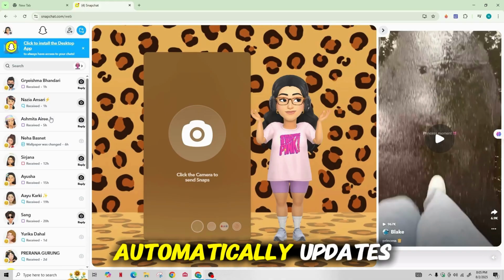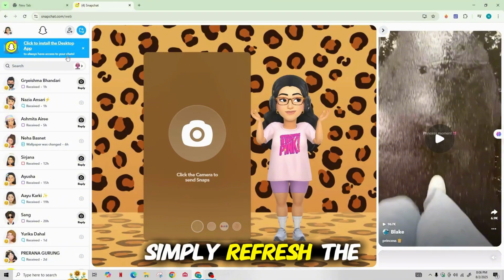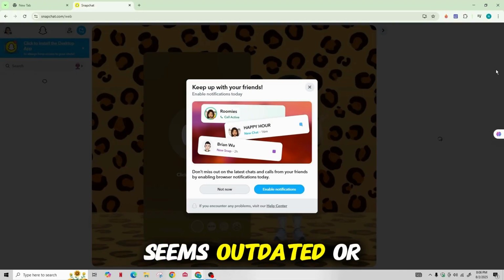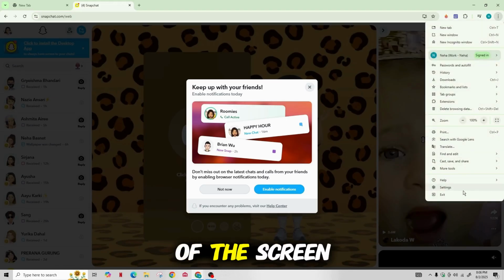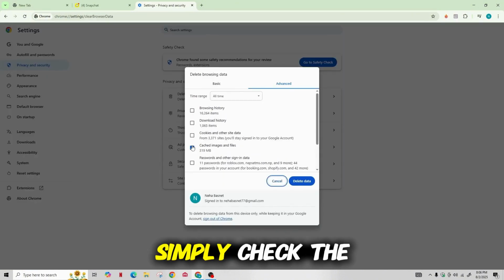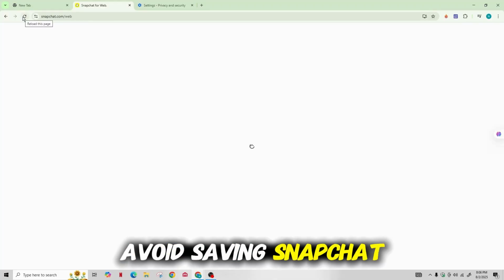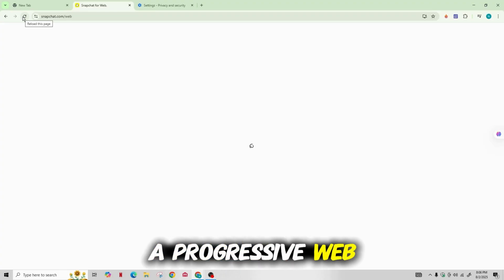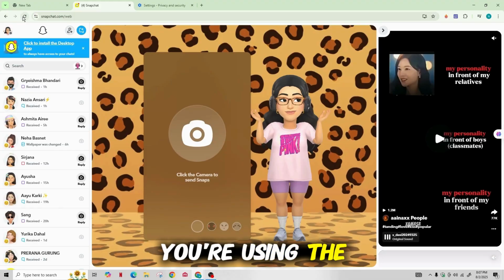How to Update Snapchat Web (2025) – Get the Latest Snapchat Features on Your Browser!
00:00 – Intro
00:10 – How to Update Snapchat Web

Want the newest Snapchat Web features and fixes? In this 2025 guide, we’ll show you how to update Snapchat Web so you always have the latest chat, story, and call tools — right from your browser!

 Step 1: Open your browser (Google Chrome, Edge, or Safari) and go to web.snapchat.com

 Step 2: Log in with your Snapchat account.

Bonus Tip: Snapchat Web updates automatically, but you can also enable browser auto-updates to ensure you always get the latest version first.